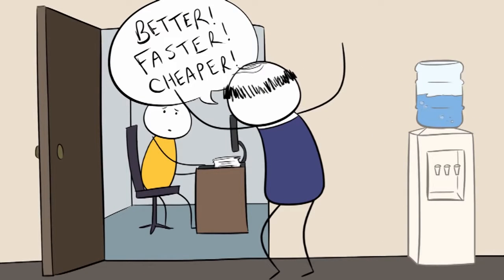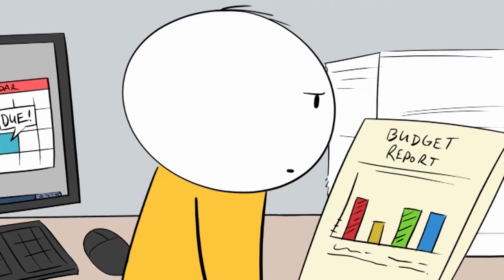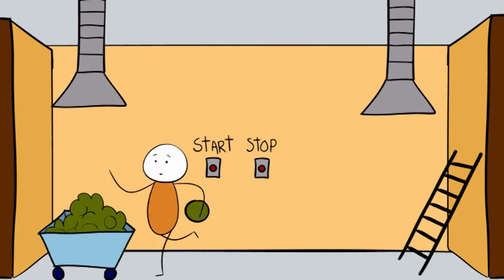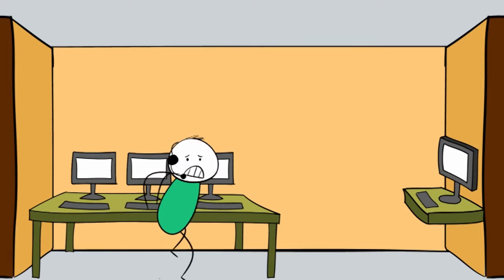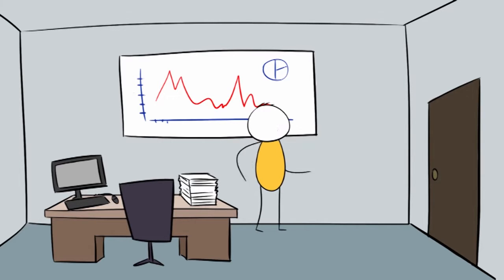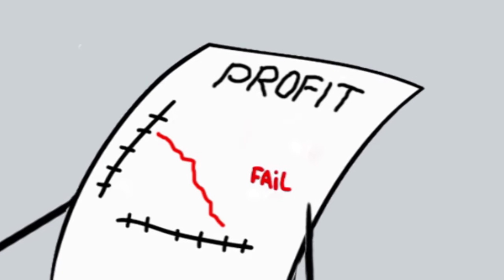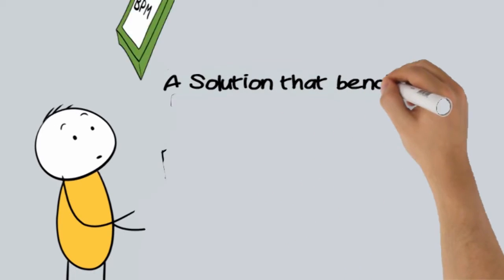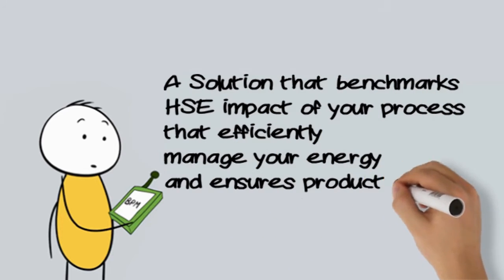Better Faster Cheaper - COMPASS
This video made for the event compass-15 organized by batch 11

voice - Ahamed Saleem

COMPASS 15' - The Annual Get together of Department of Chemical & Process Engineering, University of Moratuwa held at Sri Lanka.